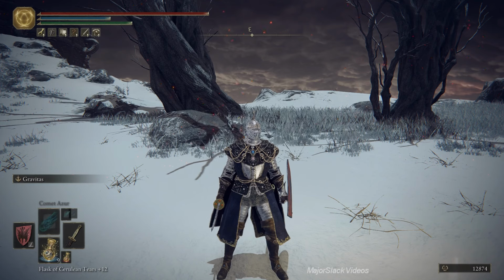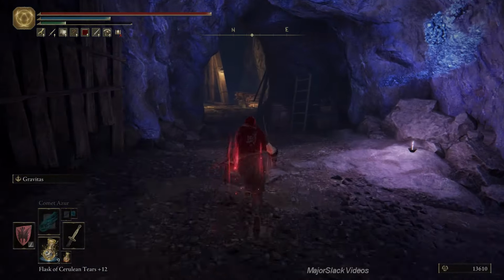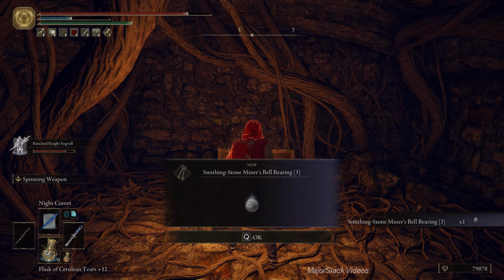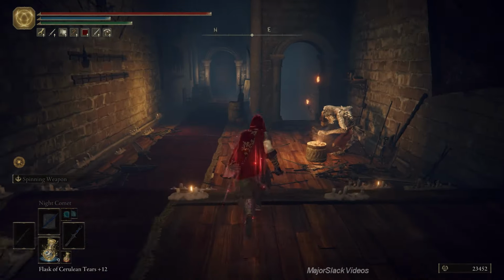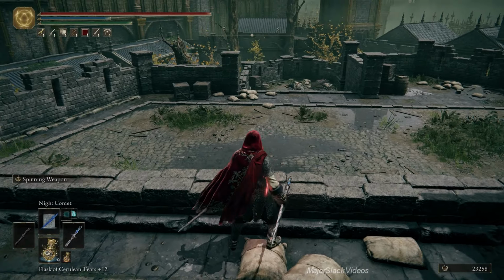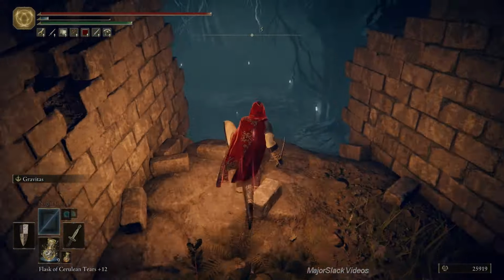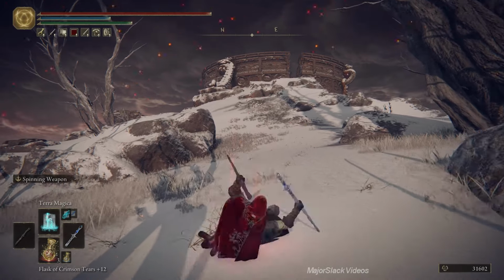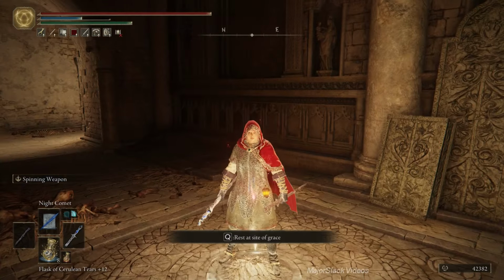Elden Ring Spellblade Gameplay Walkthrough - Part 32: Farum Azula Prep Run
Check out this turbo-powered Elden Ring walkthrough playing as a Spellblade (Prisoner). Complete game guide for early OP build, best armor set, spells and more. Not a blind playthrough! Smart gameplay and informative commentary.